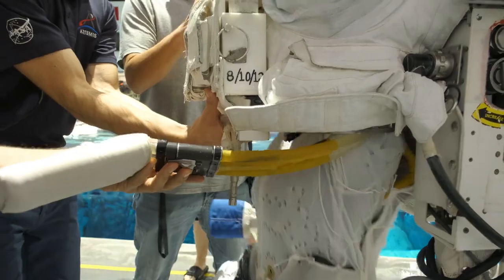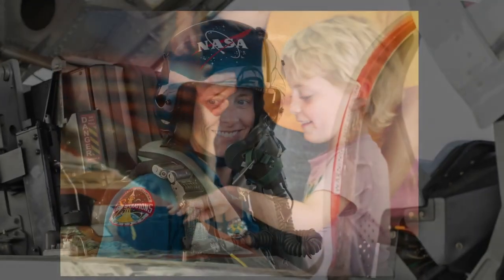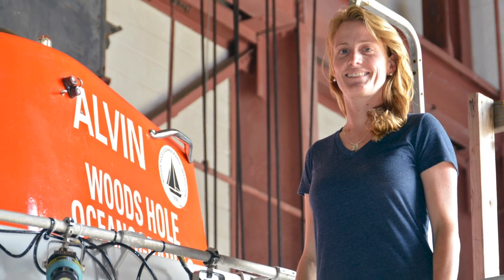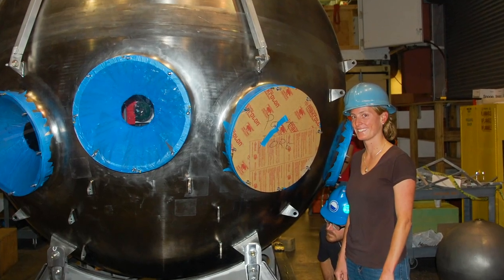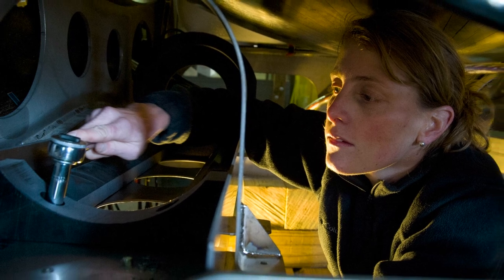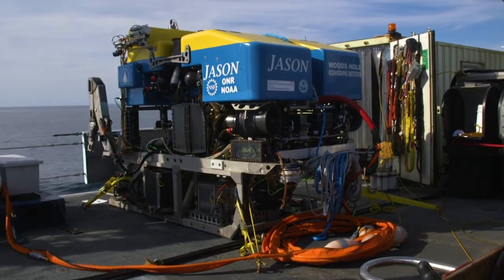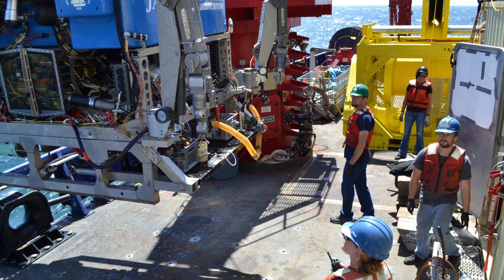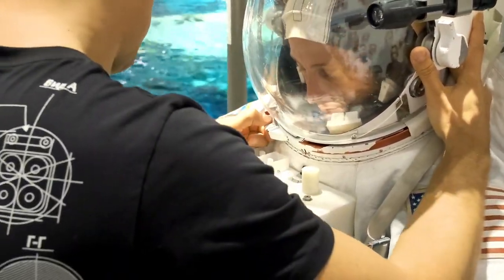Astronaut Moments Loral O’Hara |International Space Station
Astronaut Moments Loral O'Hara launched to International Space Station | What a moment